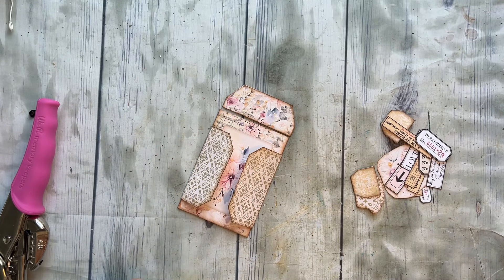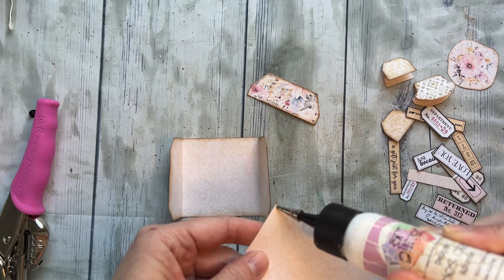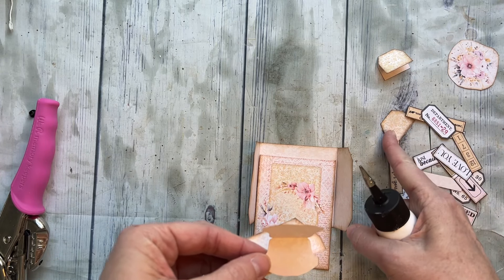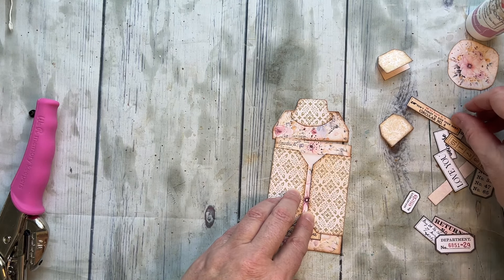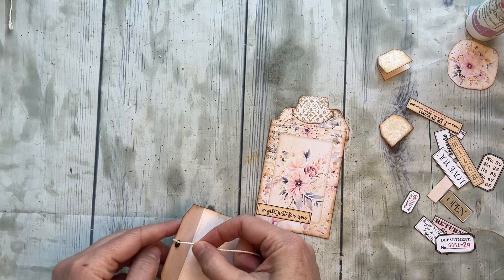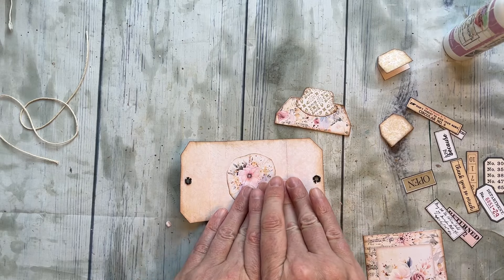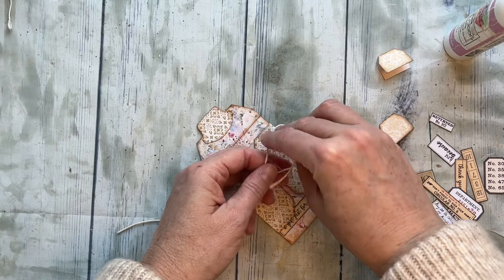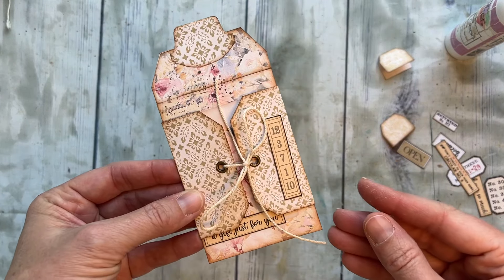Hidden Gift Card Pocket Idea, February Subscription Kit with Pink Monarch Prints, Junk Journaling!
Hello! Here is a super easy tutorial from the February Subscription Kit, called Victorian Romance. I hope you will love this hidden Gift Card Pocket! I did one for Christmas and it was a huge hit. I thought I would make one more suited for birthdays. You can definitely change things up and add your own creative flair. Now all you need to do is add the gift card!

Just want this kit?  Here is the Etsy Listing:

OR

TOP PRODUCTS:

Favorite Gluesticks:

My EcoTank Printer: